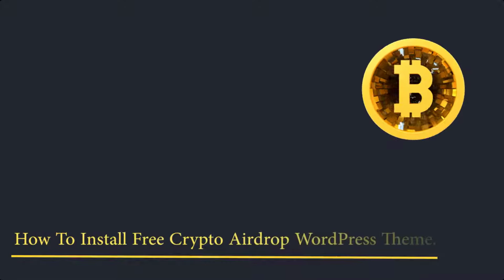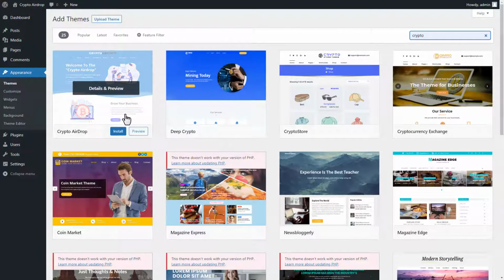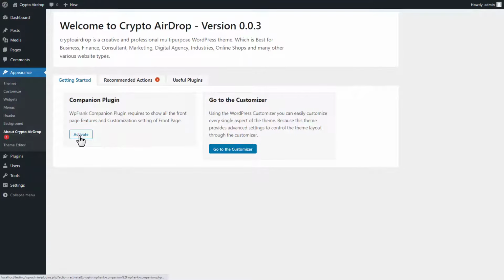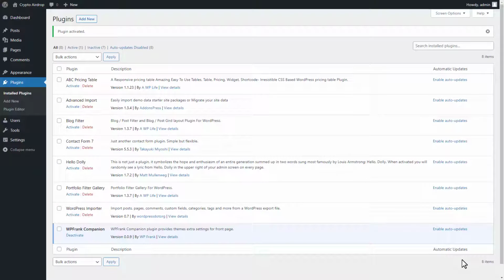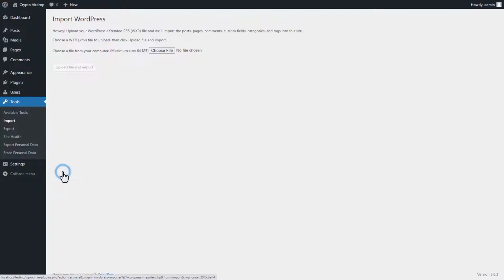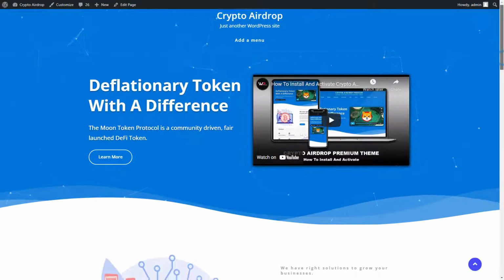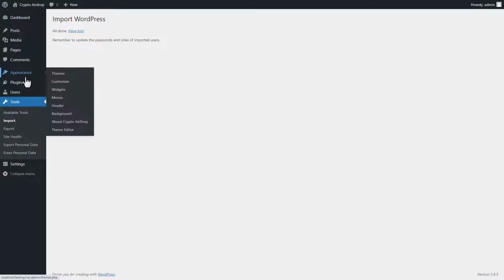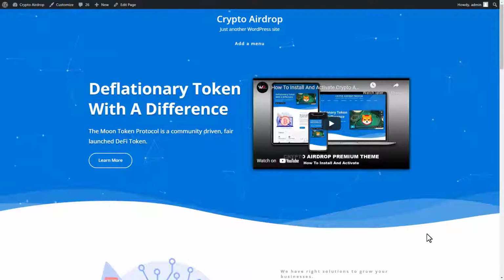How To Install Free Crypto Airdrop WordPress Theme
The Crypto Airdrop Premium is the best WordPress theme to launch your own cryptocurrency coin or token website. The theme perfectly complements any cryptocurrency-consulting, ICO Agencies, Bitcoin Traders, crypto project, and private ICO advisor firms. Launch your own crypto token with Crypto Airdrop Premium WordPress theme. It's a creative and colorful, versatile, and professional WordPress theme for building one-page parallax websites that are fully functional and feature-rich.